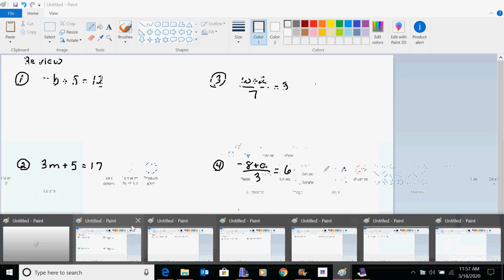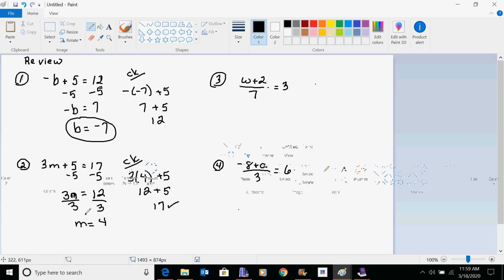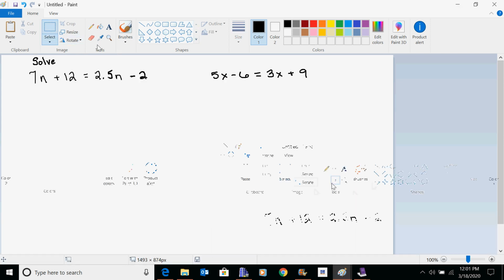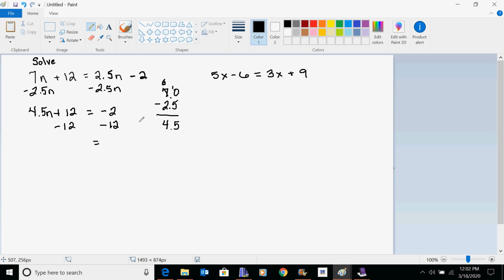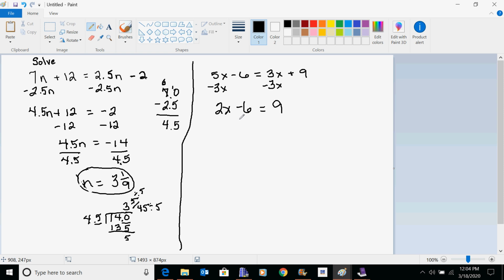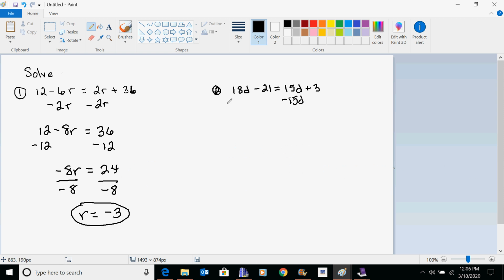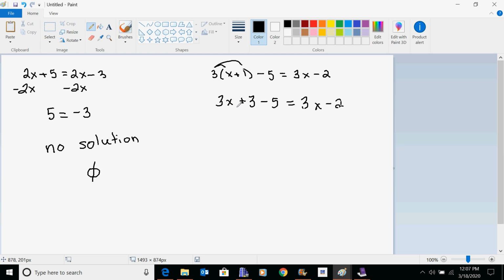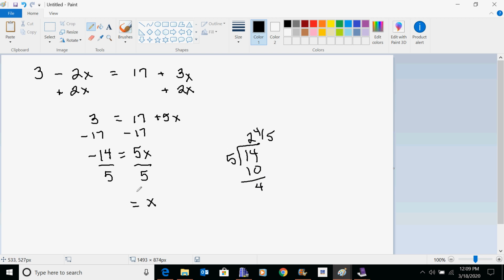Solving Equations with Variables on Each Side